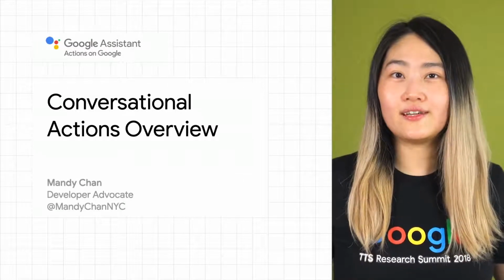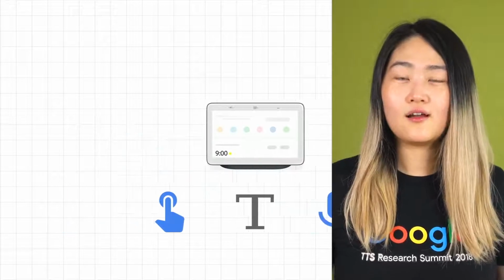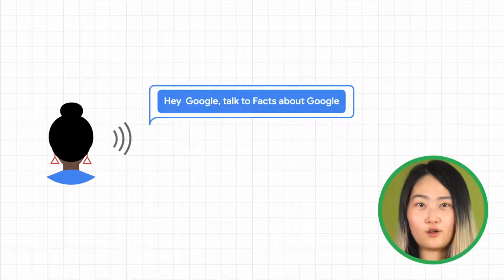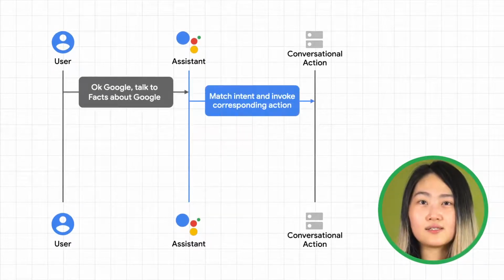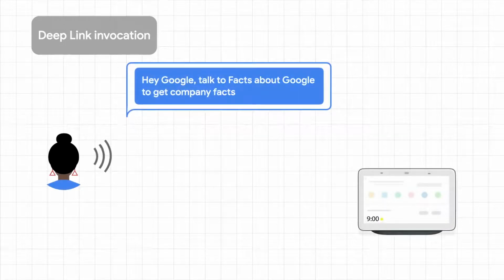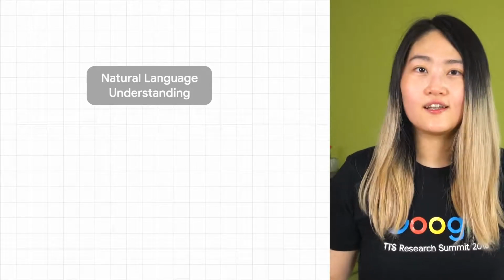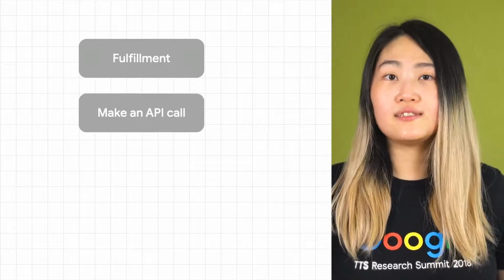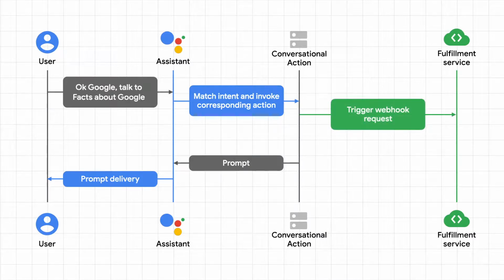Conversational Actions overview Actions Builder & Actions SDK